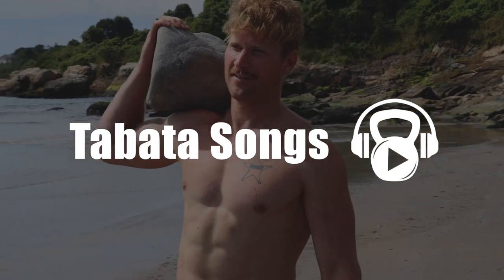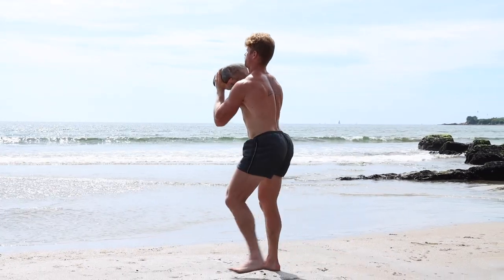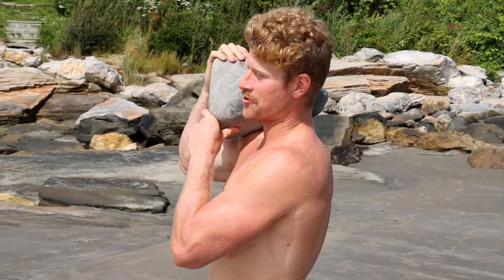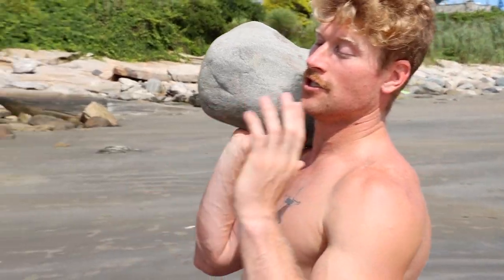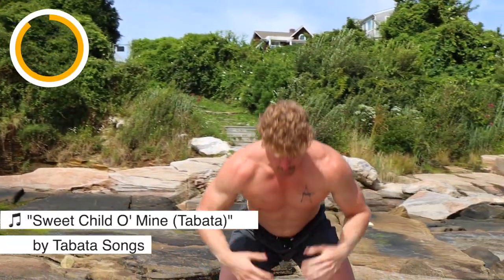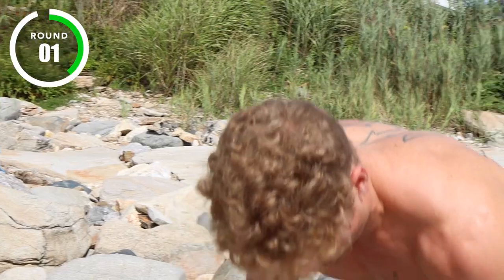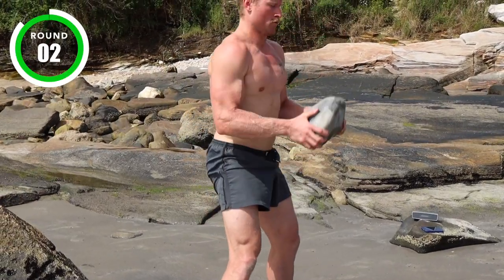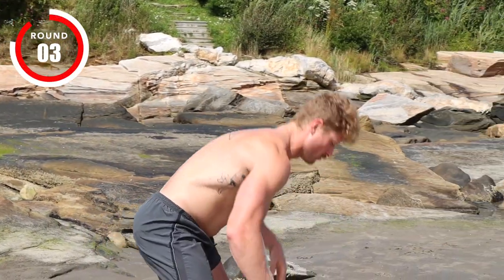Hunter McIntyre | Beach Workout (w/ a Rock?!) + What is TABATA?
Hunter explains why Tabata is one of the best intervals ever created, while showing us a crazy beach workout... using a rock!

• HYROX World Champion 2020
• MURPH Challenge World Record
• HYROX World Record Holder
• 6x OCR World Champion
• 4x OCR National Champion
• Undefeated Broken Skull Ranch Champion (3 years running)

• Tough Mudder X Undefeated Champion 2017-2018